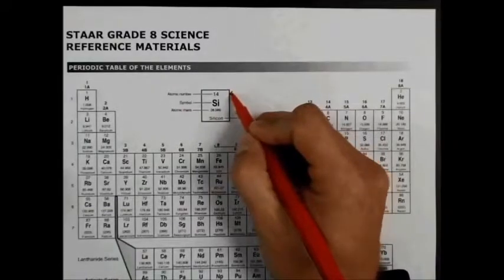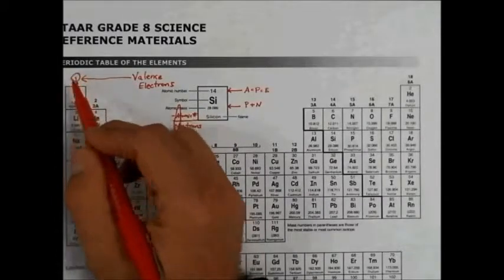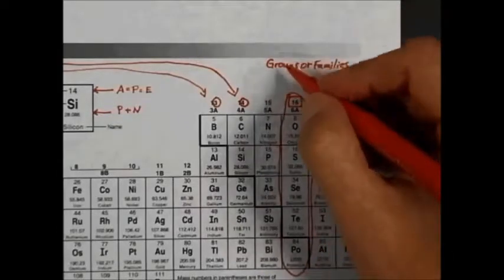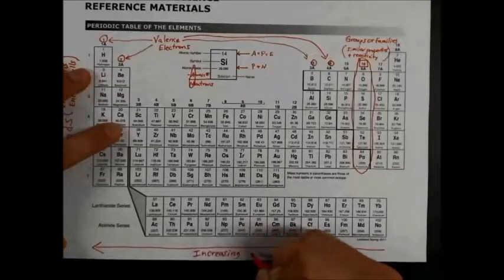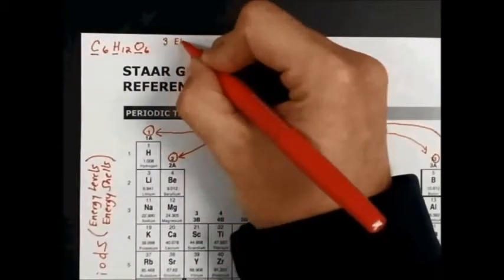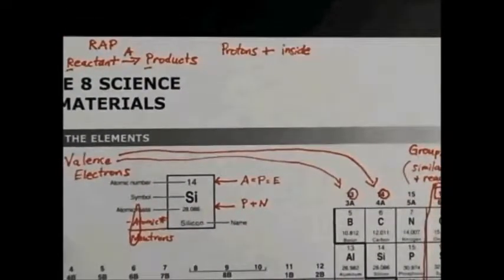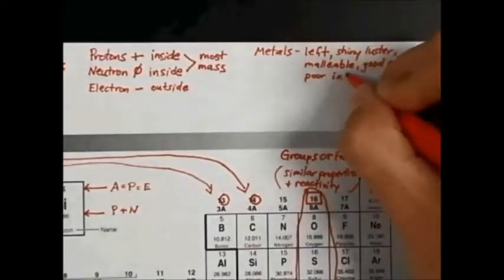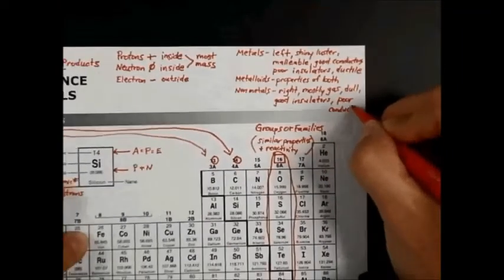Hack 8th Science STAAR Periodic Table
Shorter version of 8th Science STAAR Test Hack with focus on Periodic Table & Chemistry.